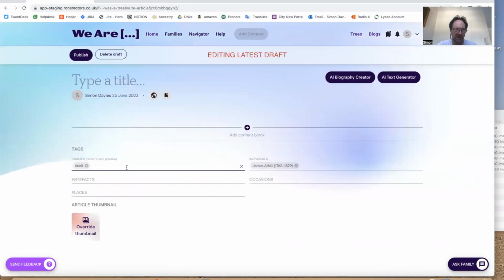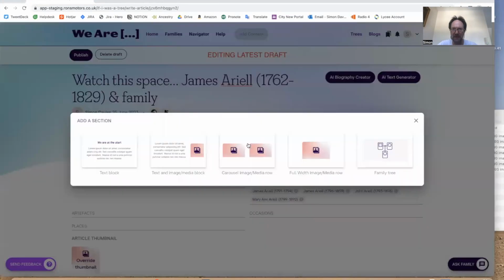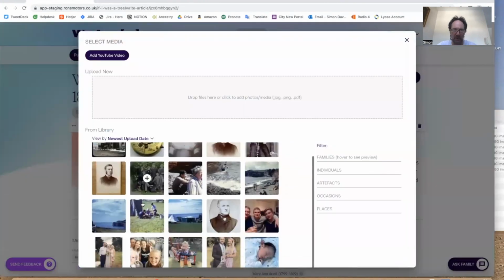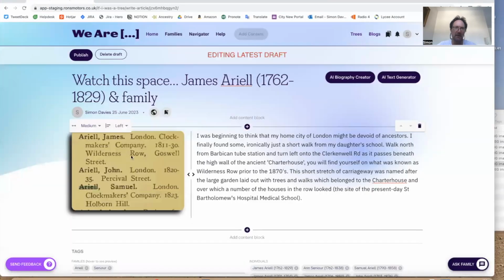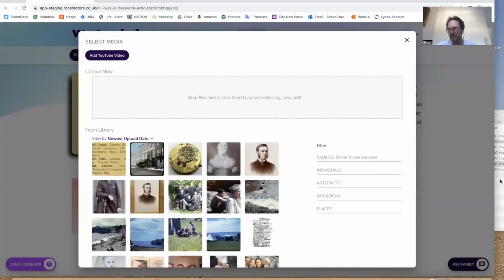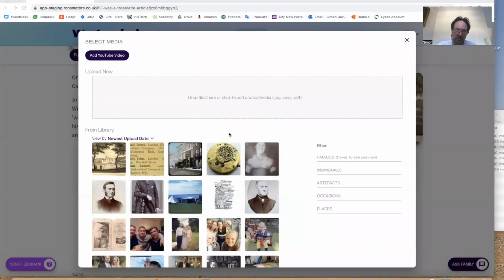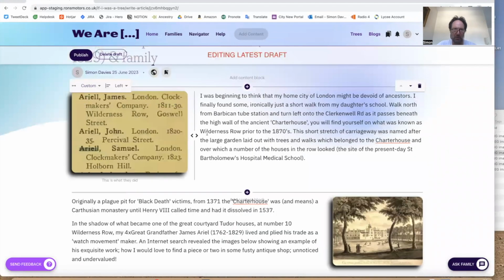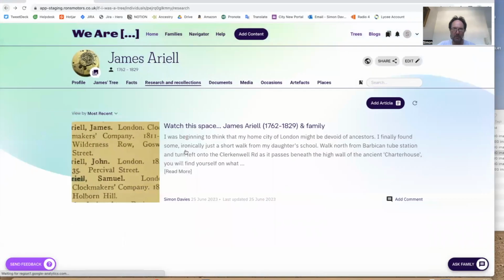We Are [creating ARTICLE basics]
Within the 'Research & Recollections' category of each main section (Home, Family, Individual), and each secondary section (Artefact, Places, Events) you can create and edit visually exciting articles that can bring your ancestral past to life, and lay down a permanent record of your findings for present and future generations.